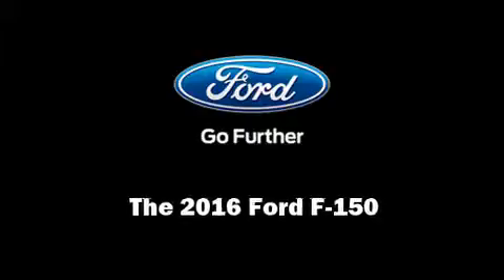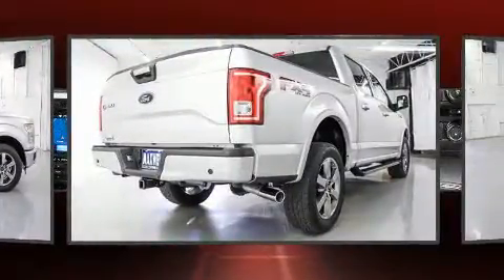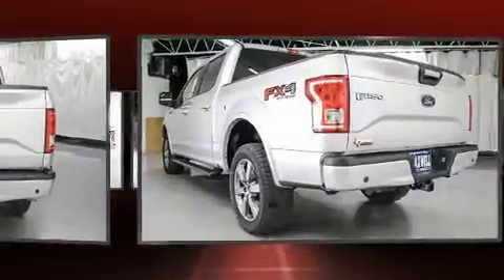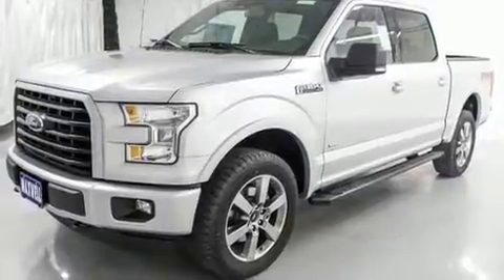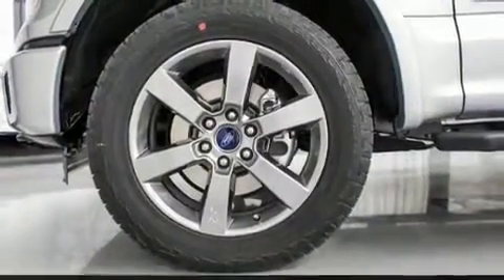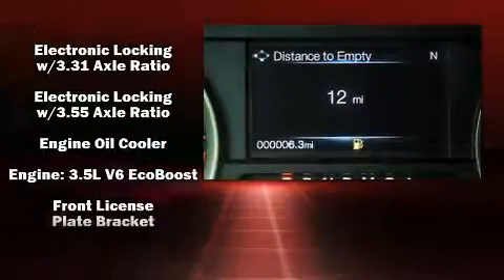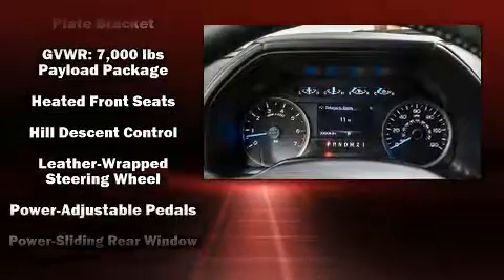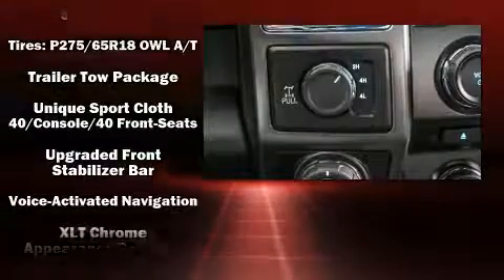2016 Ford F-150 XLT in Austin, TX 78745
Maxwell Ford
5000 South I.H. 35

Sensibility and practicality define the 2016 Ford F-150. This 4 door, 5 passenger truck is ready to drive off the showroom floor! It features an automatic transmission, 4-wheel drive, and a 3.5 liter 6 cylinder engine. The engine breathes better thanks to a turbocharger, improving both performance and economy. A wealth of standard features means that you no longer have to sacrifice. Like power windows, mirrors, and seats, front and rear reading lights, a tachometer, a rear step bumper, automatic dimming door mirrors, heated door mirrors, skid plates, and cruise control. Power adjustable pedals allow the driver to optimize his or her driving position, enhancing visibility, comfort and safety. Premium sound drives 7 speakers, providing you and your passengers a sensational audio experience. With side curtain airbags supplementing the rest of the safety network, you can be assured that you and your passengers will experience top-tier protection. Our experienced sales staff is eager to share its knowledge and enthusiasm with you. We'd be happy to answer any questions that you may have. We are here to help you.